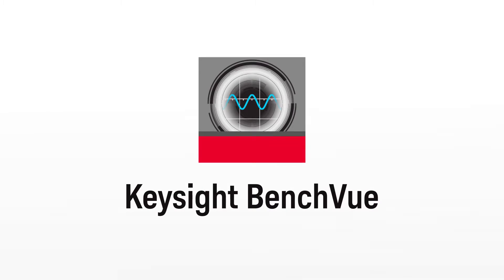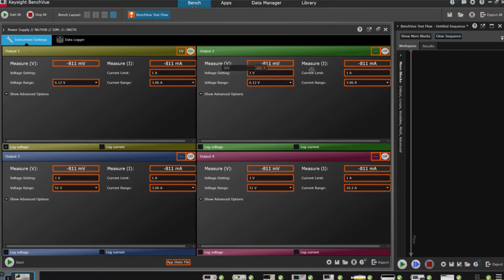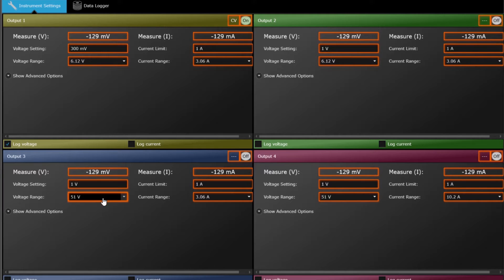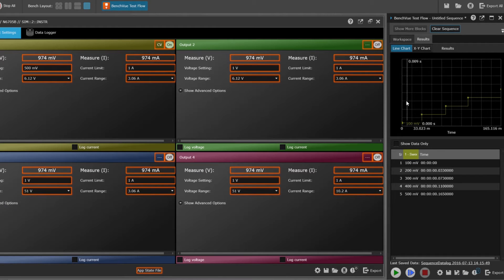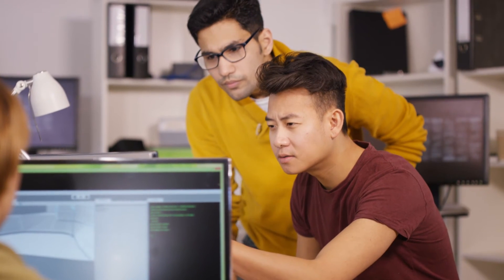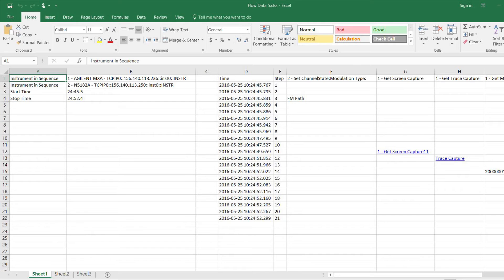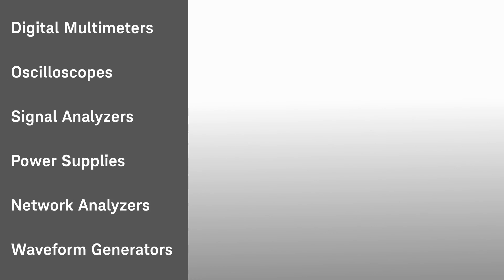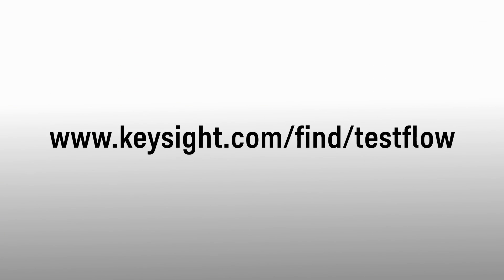BenchVue Test Flow Overview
BenchVue Test Flow is a tool that allows you to quickly drag/drop instrument measurements and configurations, analyze results, and export to common tools without instrument programming. See how Test Flow allows you to be faster at developing tests with instrumentation, get results, and analyze data with Keysight's Test Flow app available in BenchVue.